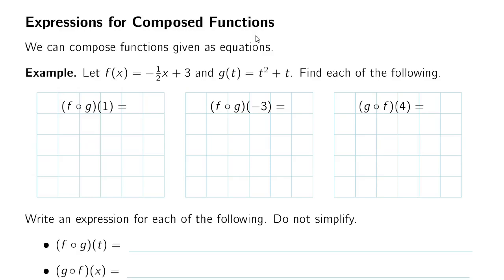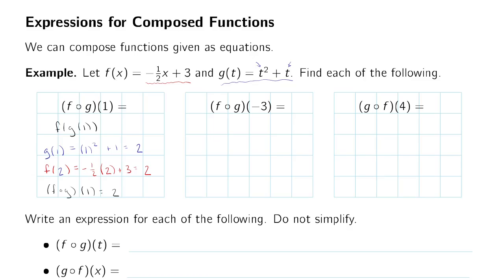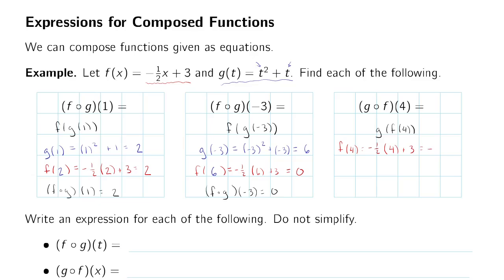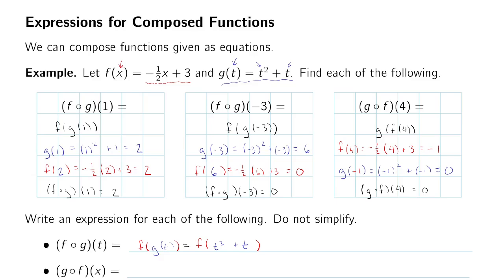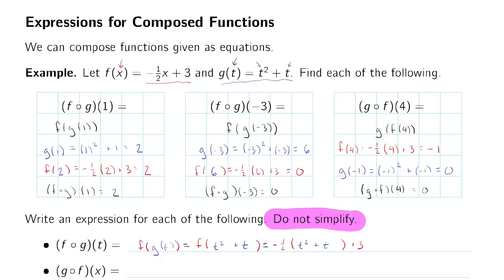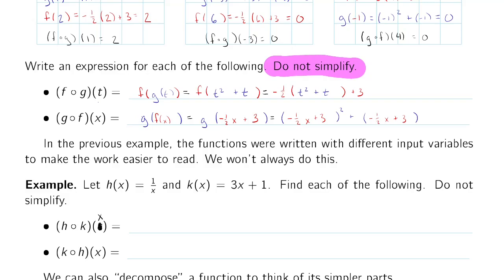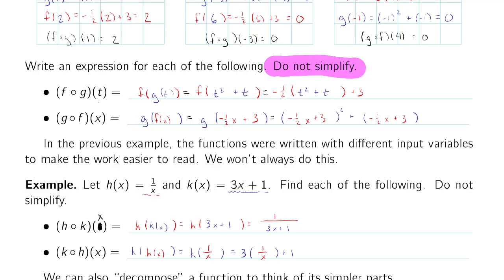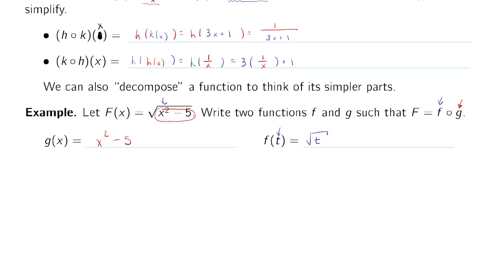Expressions for Composed Functions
At about 2:50, I incorrectly say that -2+3=-1, when it should be -2+3=+1. As a result, my values for f(4) and (g∘f)(4) are incorrect. I should have taken g(1)=2, and so (g∘f)(4)=2.